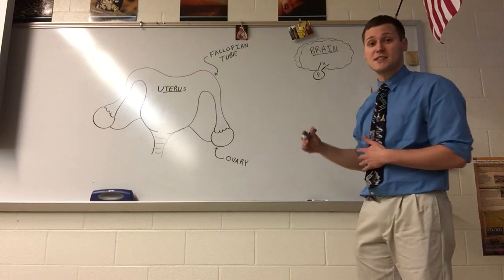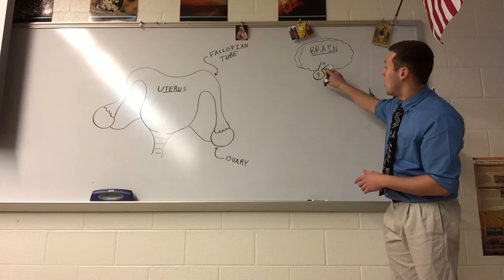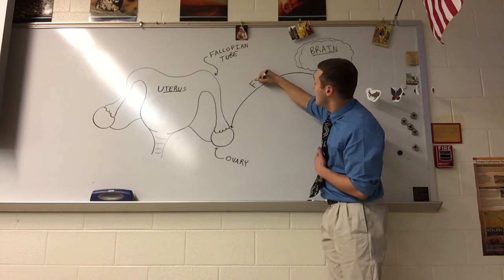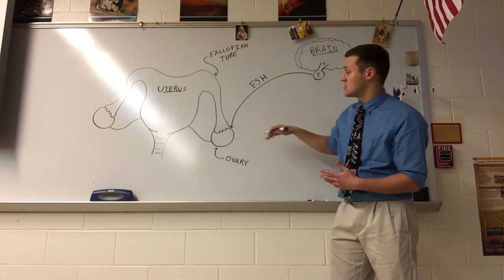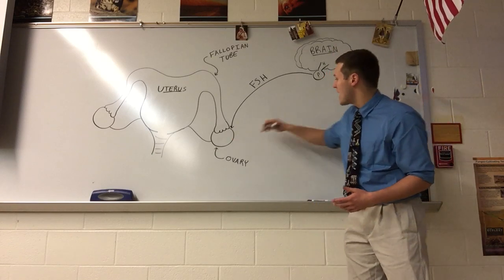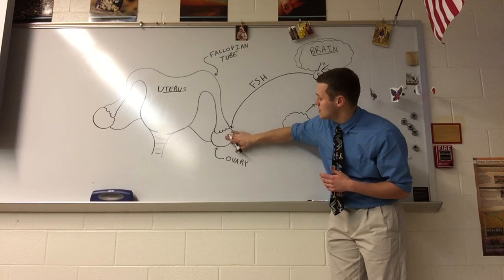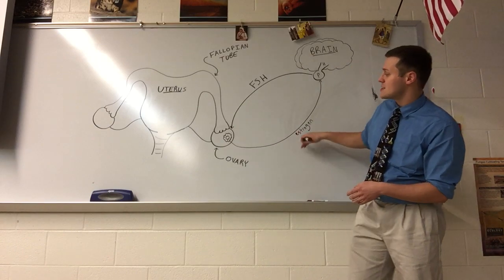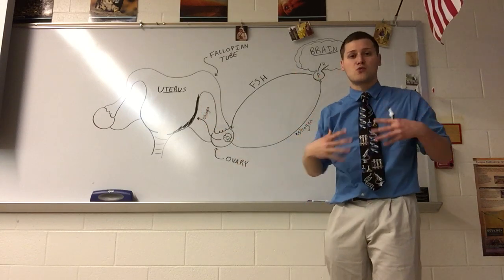(General Biology) Menstrual Cycle - Follicular Phase